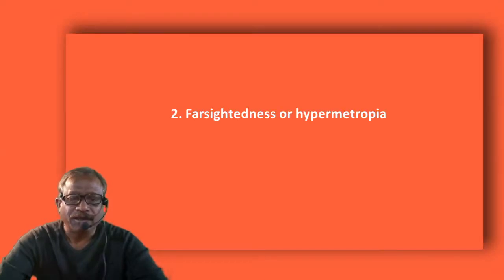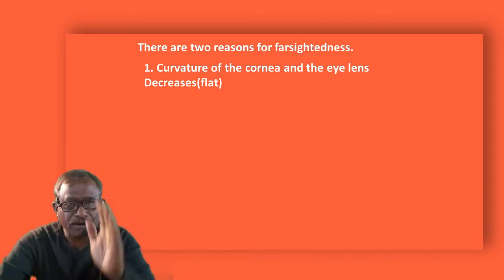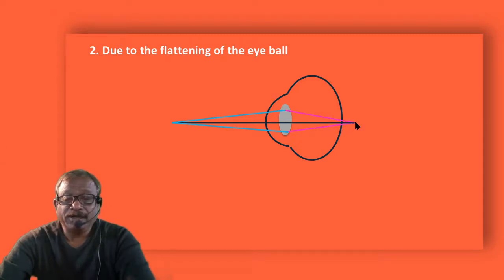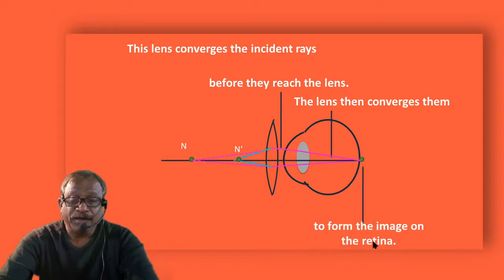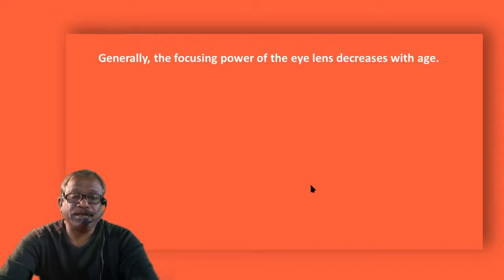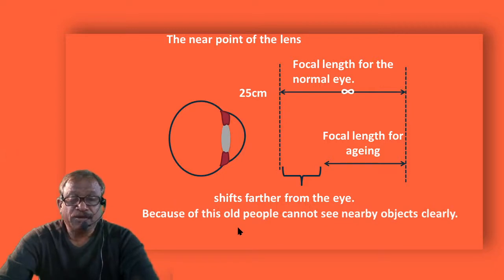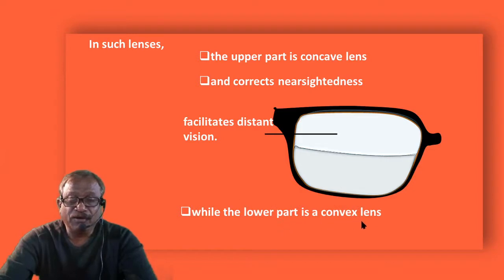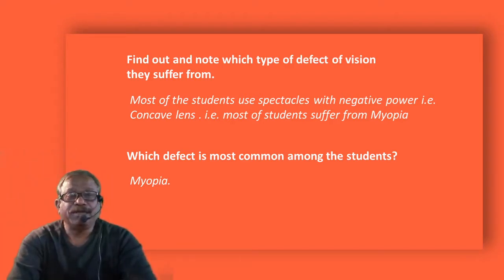7.Lenses/ part 11 / Science 1/ class 10 / Hypermetropia / Maharashtra Board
inter science, 7.Lenses/ Science 1/ class 10 / Farsightedness or hypermetropia / part11  Video for SSC students. Design according to the latest syllabus. Channel covers science videos for the student studying in 8, 9 and 10 standard. The 11th video for chapter 7.Lenses.Explanation is given in Marathi.